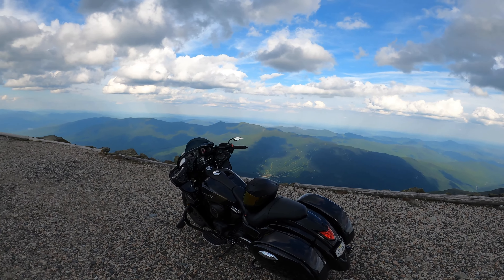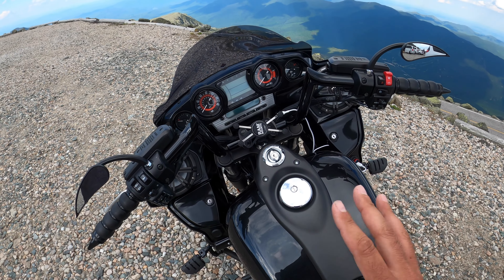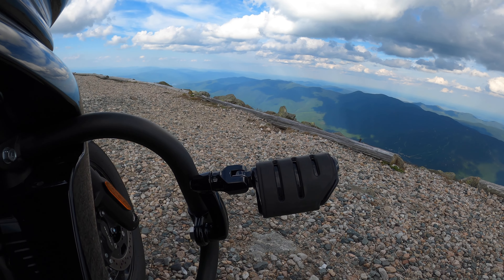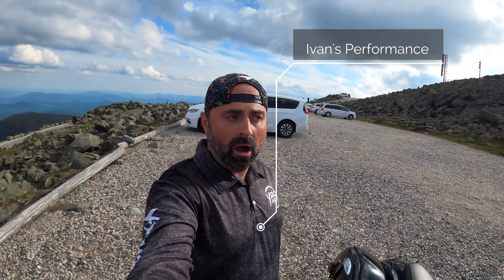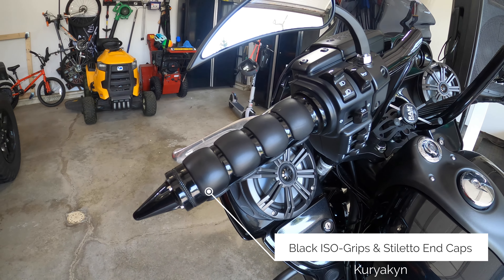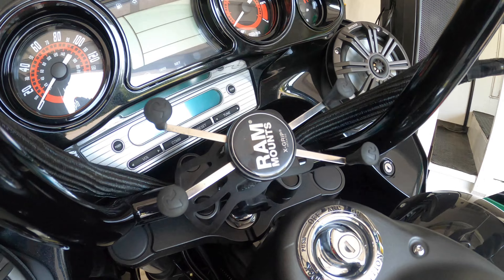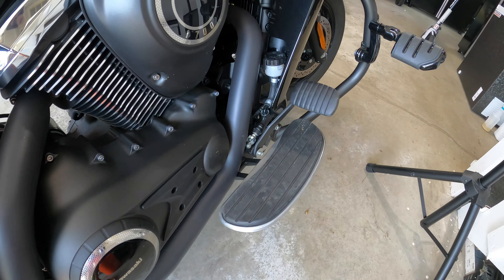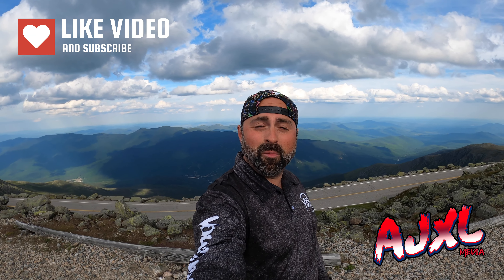All BAGGER MODS Review Kawasaki Vulcan Vaquero Walkaround 🔥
What is UP YouTube!?  The vaquero has just hit 4000 miles after a trip to Vermont and New Hampshire, Mount Washington.  This is a complete walkaround and review of all the mods I have competed.  There are separate videos on my channel for all of these mods and more with links to the products.  Enjoy the ride!!